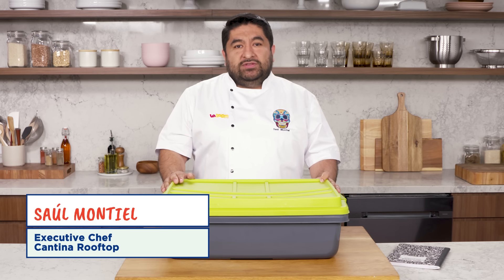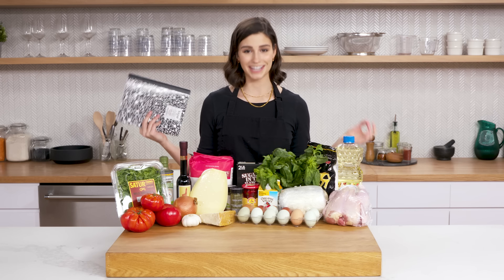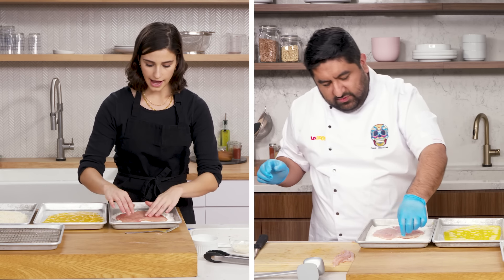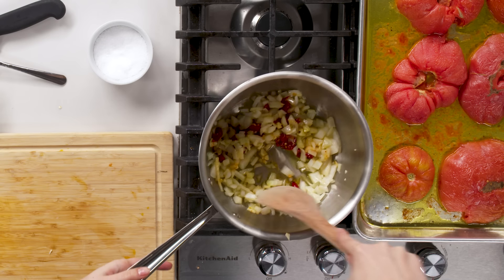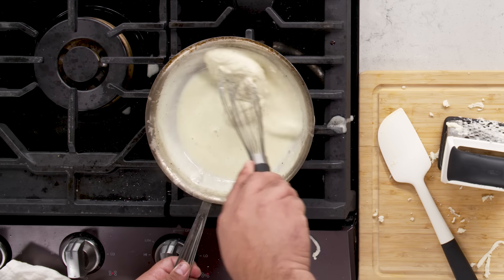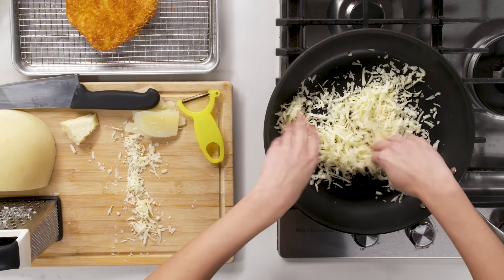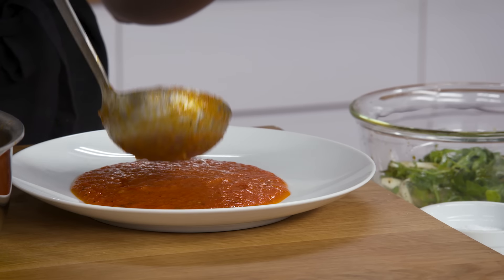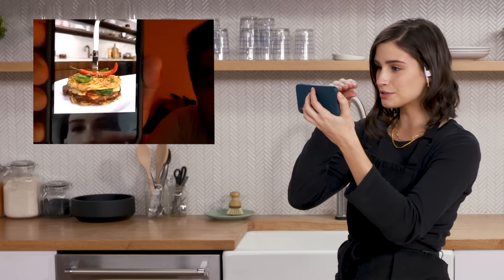$167 vs $19 Chicken Parm: Pro Chef & Home Cook Swap Ingredients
Professional chef Saul Montiel and home cook Gabrielle are swapping materials and hoping for the best! We set Gabrielle up with $167 worth of the finest ingredients from chef Saul’s kitchen along with his knockout chicken parmesan recipe. To lend a helping hand, food scientist Rose dialed in to offer some of her trademark wisdom and encouragement. Over with Saul, $19 worth of ingredients were being given new life and a few augmentations in a quest to improvise a gourmet chicken parm. Grab a slice of garlic bread and tune in to find out who came out on top under these mixed up circumstances!

Chef Saul is on Instagram at @chefsaulmontiel
Follow Gabrielle at @gabchappel
Looking for Rose? @rosemarytrout_foodscience